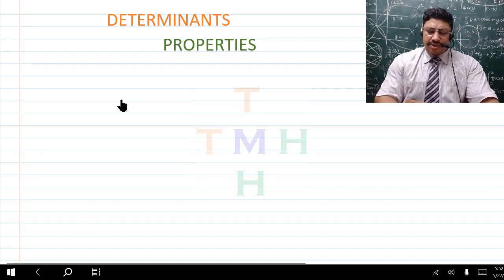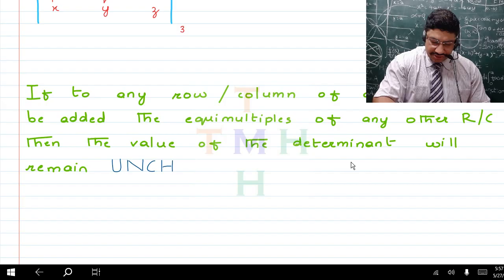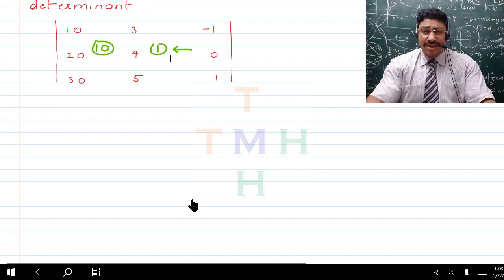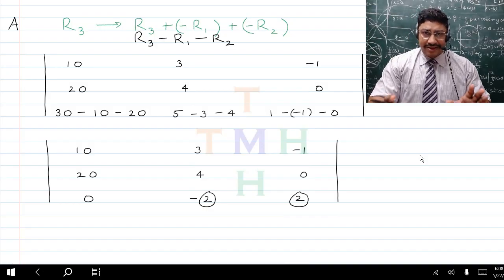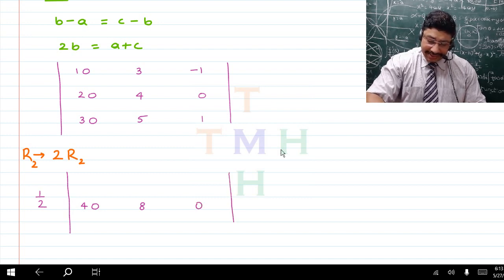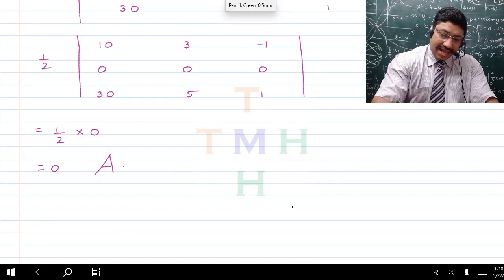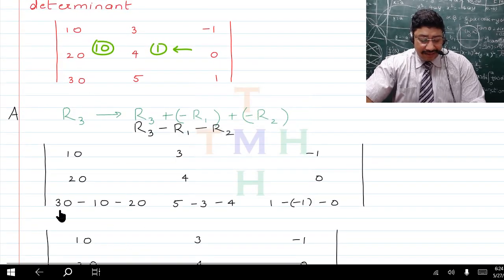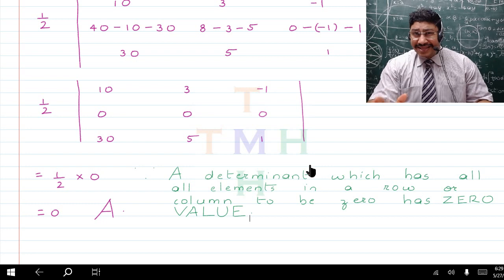properties of DETERMINANTS - 12 - CBSE / ISC / GCSE / IB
Hi,
In this video, we dive deep into the **Properties of Determinants**, a crucial topic from **Class 12 Maths Chapter 4**. Whether you're preparing for **CBSE**, **ISC**, **IB**, or **GCSE** exams, this lesson will help you master all determinant properties with clear explanations and solved examples.
We study
0.32 min - founder of Determinants
1.11 min - definition of Determinant definition of Determinant , derivation from Matrices , difference between Determinants and Matrices
3.12 min - adding equimultiples to any row / column property
7.37 min - question
10.03 min - question discussion ( 1st method )
17.53 min - question discussion ( 2 nd method )
27.51 min - revision of sum explaination

📌 Topics Covered:
- Introduction to Determinants
- Properties of Determinants (All 6 major properties)
- Proofs and Conceptual Understanding
- Tips, Tricks, and Shortcuts
- Questions based on Properties of Determinants
- Applications in solving linear equations

🎯 Boards Covered:
✔️ IB HL/SL Maths (Determinants Topic)
✔️ GCSE A-Level Maths

📚 Based on NCERT + ISC + IB curriculum
🎓 Useful for JEE, CUET, and other competitive exams too

 how to apply properties of DETERMINANTS to simplify and bring results ?

 and then you will transcend -
 joining-joyous-JOURNEY
from EDUCATION TO immediate EMPLOYMENT !

Short tail keywords targeted -

founder of Determinants ,
definition of Determinant ,
derivation from Matrices ,
difference between Determinants and Matrices ,
a quick sum to realize the concept ,
detailed explanation ,
Class 12 Mathematics ,
CUET,
BITSAT,
Determinants

Long tail keywords targetted

Properties of determinants class 12 with examples,
Determinants using row and column operations,
How to prove properties of determinant,
Determinants NCERT class 12,
Video lecture on determinant properties,
Determinants concept clarity,

WhatsApp msg 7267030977 ( as I am BUSY , BUT I will SURELY reply !)